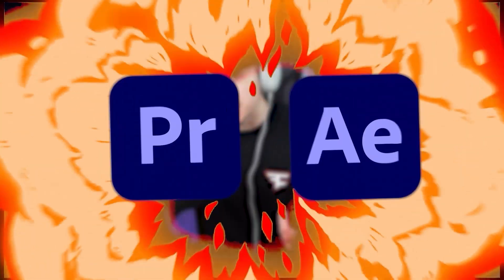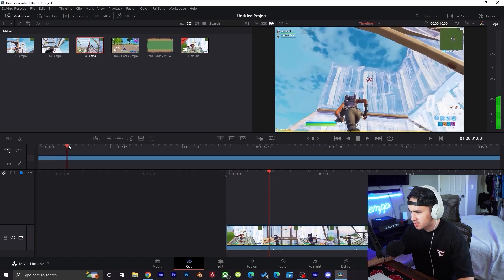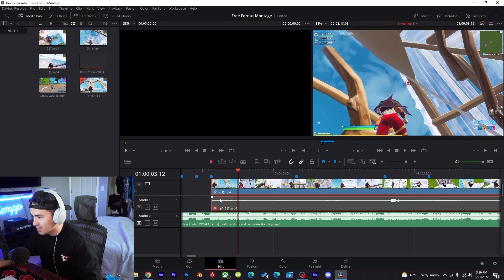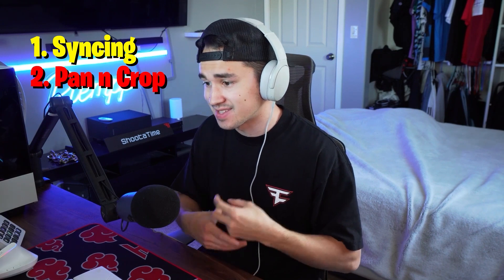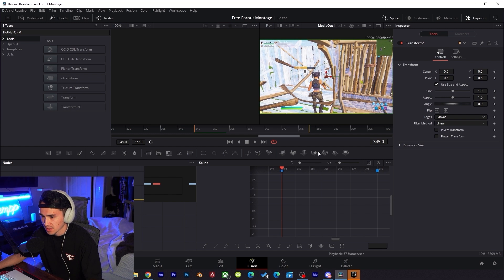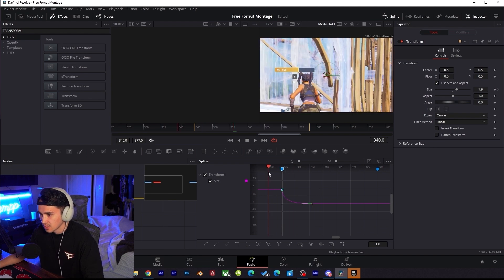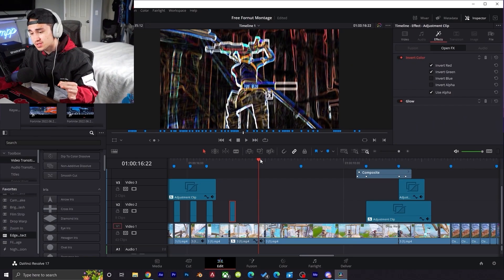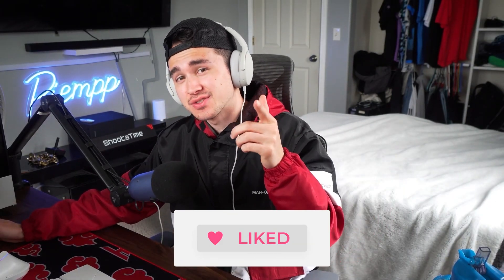I EDITED This on a FREE SOFTWARE...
Todays video I will be editing a Fortnite Montage in a FREE SOFTWARE! Will I be able to make a banger still?

🔥Can we hit 1K LIKES?!
🔔Turn on POST NOTI'S to never miss an Upload!🔔

0:00 INTRO
0:15 TEASER
0:18 Learning DAVINCI RESOLVE!
1:00 Banger Song for Montage
1:12 Syncing in Davinci
2:12 Process of editing
2:30 Pan n Crop (Graph editor)
3:57 Juicy Effects!
4:50 Overall thoughts on Davinci
5:14 Final Montage!